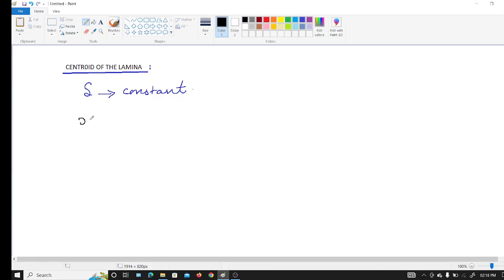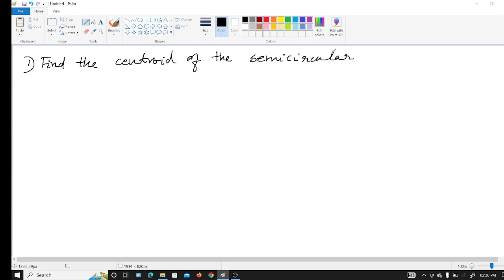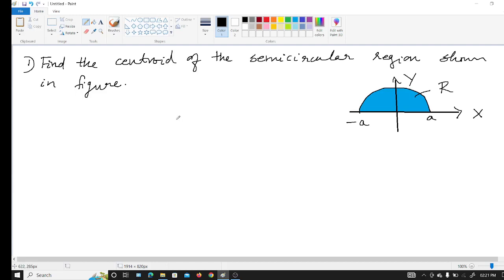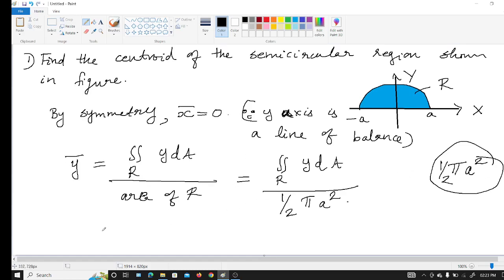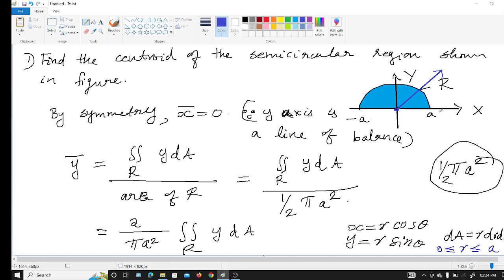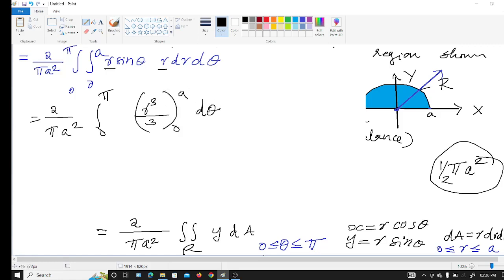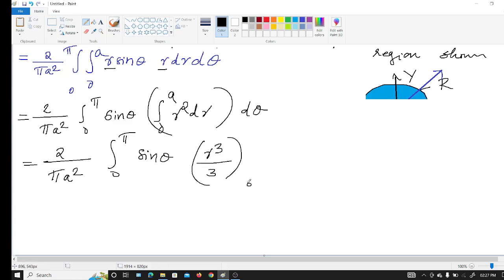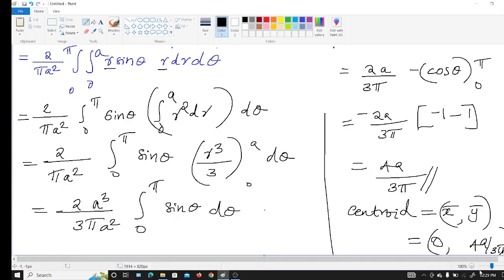CENTROID OF LAMINA